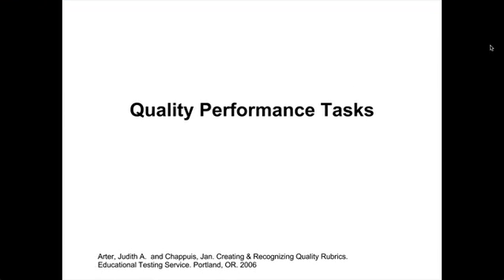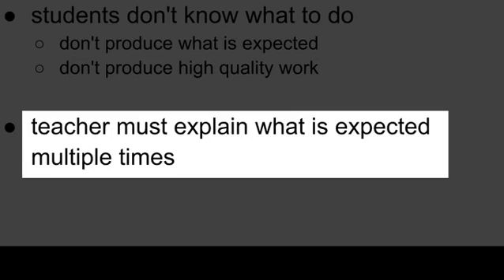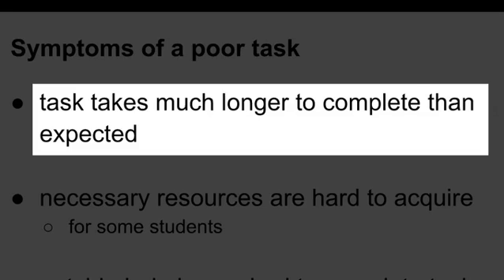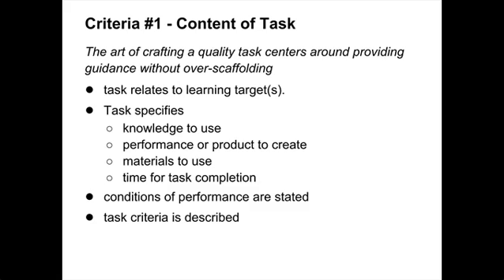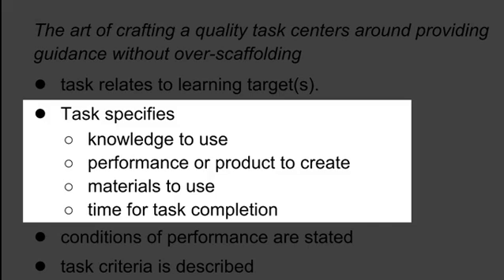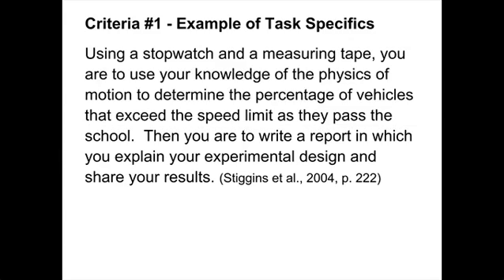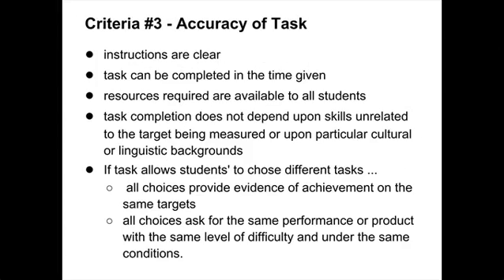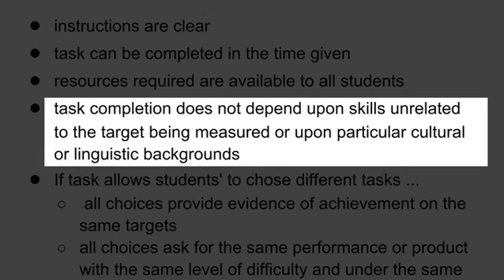Quality Performance Tasks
An screencast of a presentation on creating quality performance tasks produced for an online adult professional development course, 21st Century Classroom Assessment, offered by the Osseo Area Schools C4 Model of Learning.  The video describes and explains Chapter 4, Quality Performance Tasks, from Creating and Recognizing Quality Rubrics.
Arter, Judith A. and Chappuis, Jan. Creating Quality Rubrics. Educational Testing Service. Portland, OR. 2006